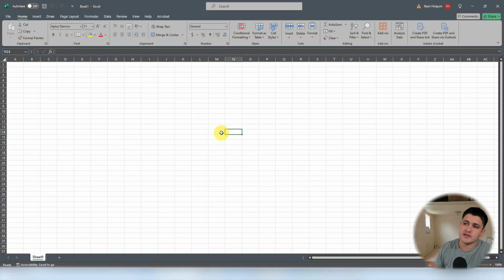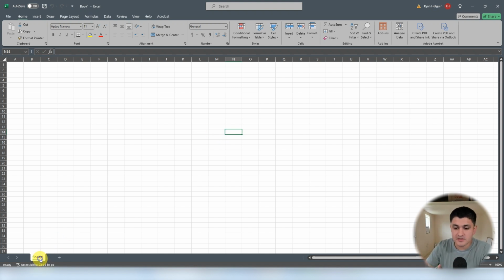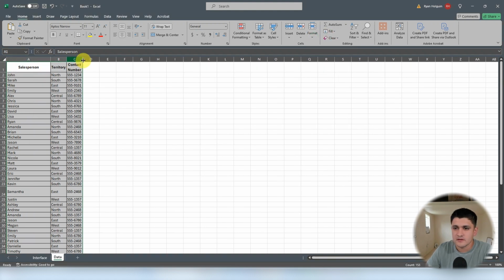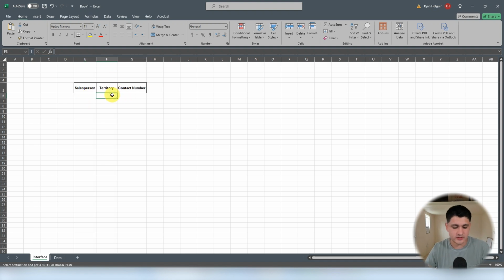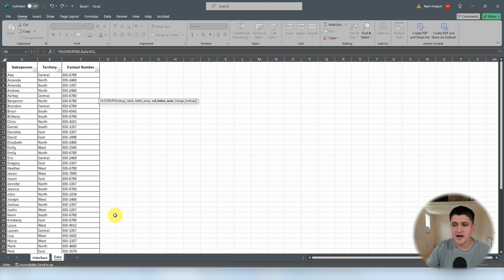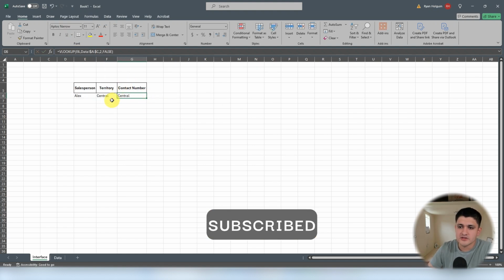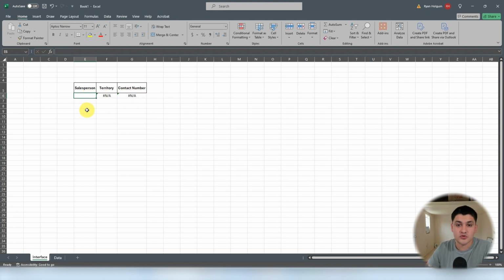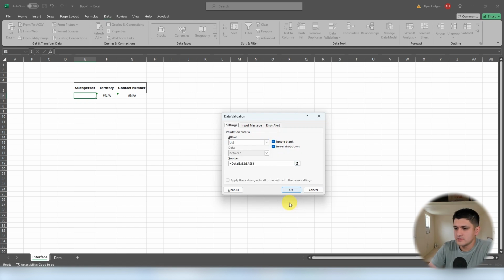Excel Power Tools: Building a Dynamic Dropdown List From Scratch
Unlock the power of Excel with this step-by-step guide on building a dropdown list tool from scratch! In this video, we'll walk you through the entire process, making it easy for aspiring project managers and young professionals to enhance their data management skills. Whether you're new to Excel or looking to refine your abilities, this tutorial is for you.

What You’ll Learn:
- How to set up a dropdown list in Excel
- Using VLOOKUP to fetch additional data
- Practical walkthrough

Mastering these Excel techniques will not only simplify your data entry tasks but also elevate your professional skillset, making you more efficient and effective in managing projects.